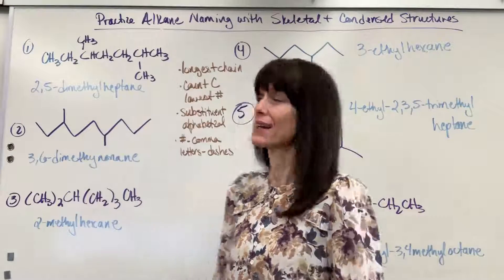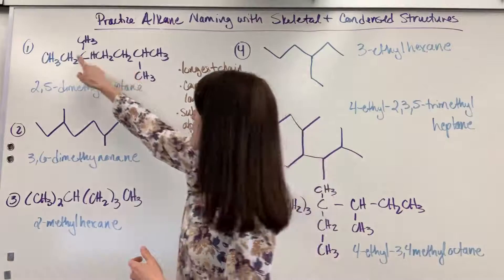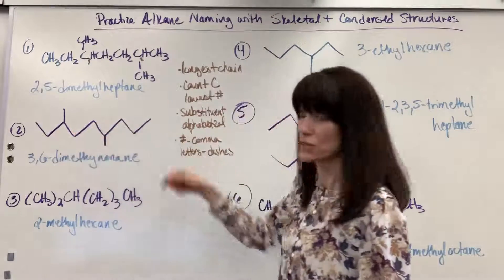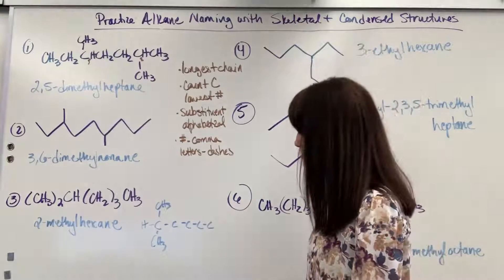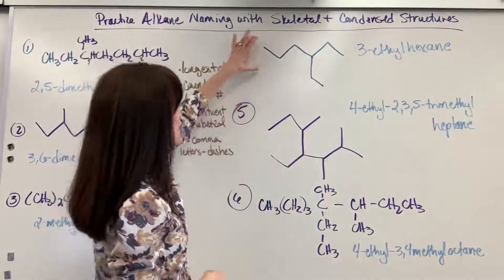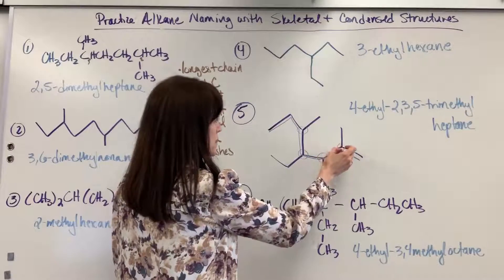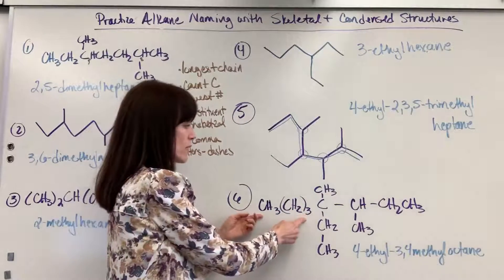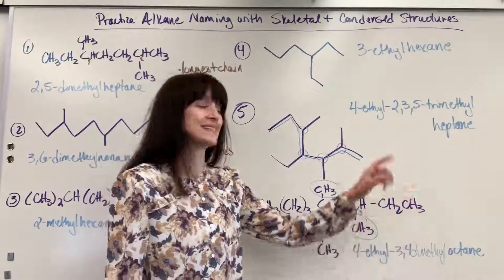Practice Alkane Naming with Skeletal and Condensed Structures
Several examples are provided to practice naming of alkane molecules from skeletal and condensed structures.